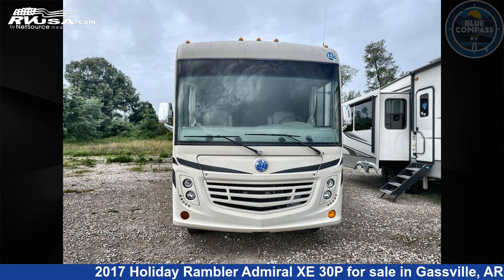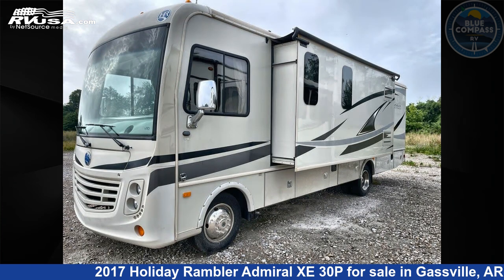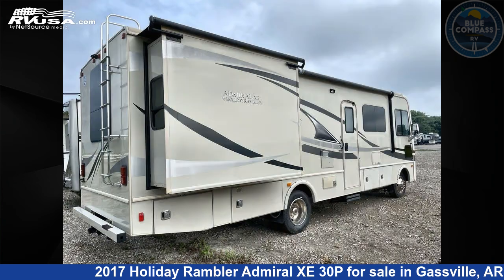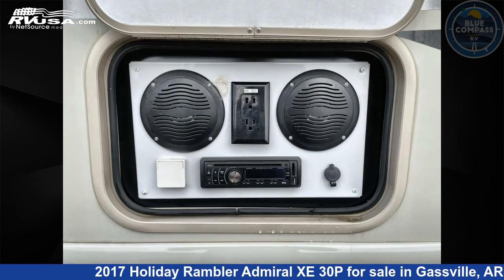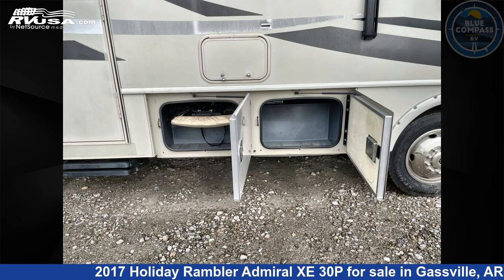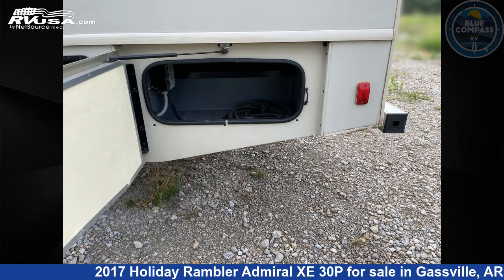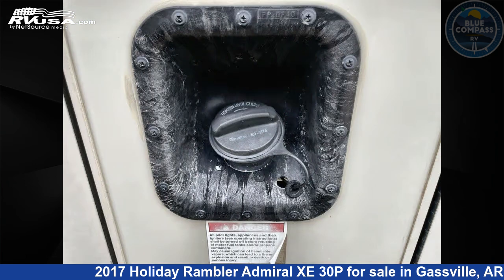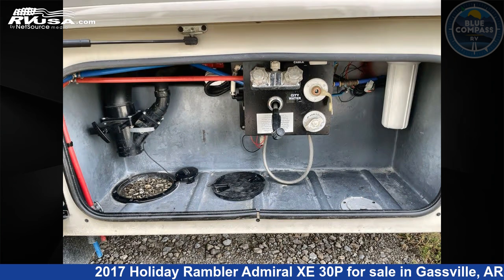Spectacular 2017 Holiday Rambler Admiral XE Class A RV For Sale in Gassville, AR | RVUSA.com